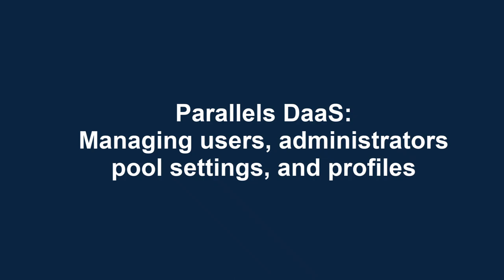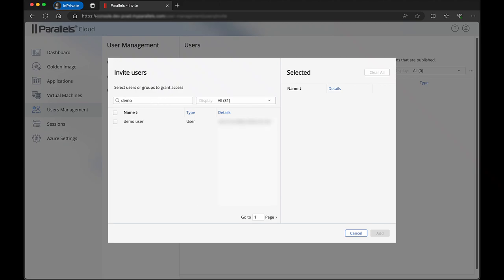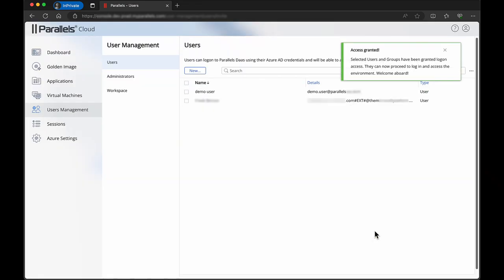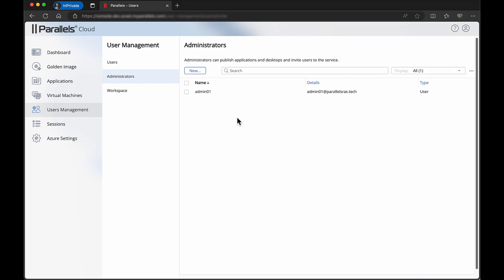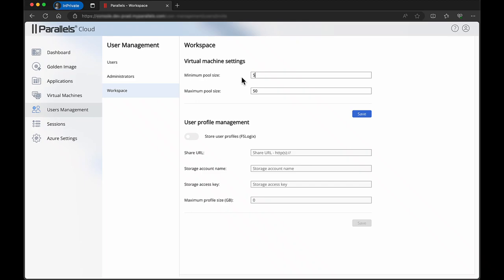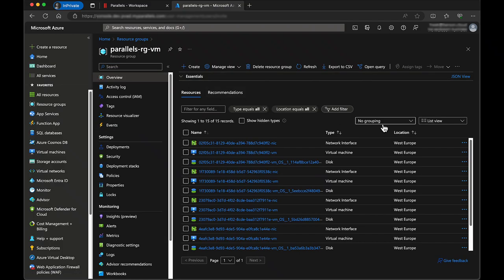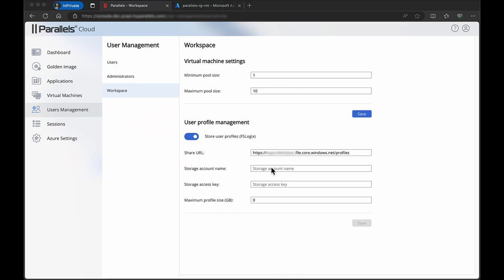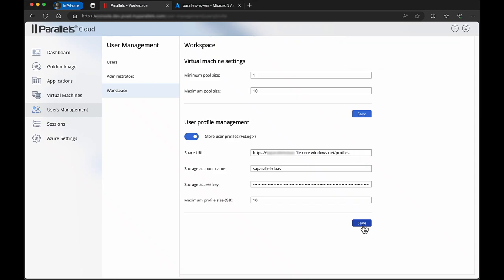Parallels DaaS: Managing users, administrators, pool settings, and profiles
This video covers managing users and administrators, configuring Virtual Machine pool settings, and configuring profiles. This video walks through the steps inside the Parallels DaaS portal to invite new users and administrators, configure pool settings for virtual machines, as well as manage user profiles based on FSLogix.